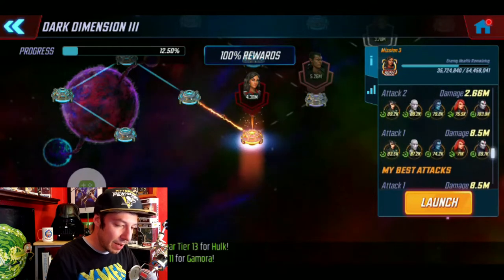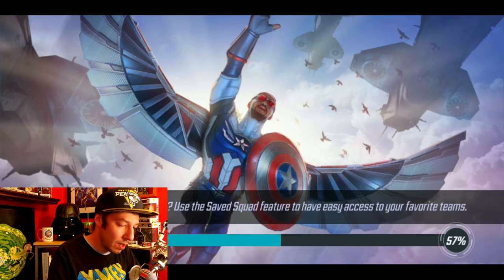Chilling on Strike Force ( DD3 & Raids)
Today just laid back chill video some beer and strike force.
Dark Dimension 3 attack and Raiding.
If you want to chat gaming or movies hit me up on discord